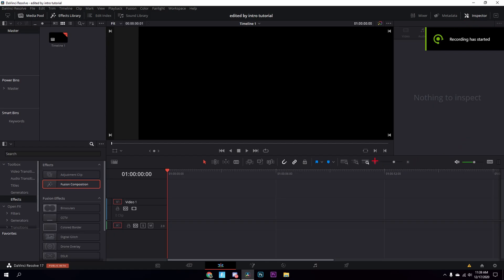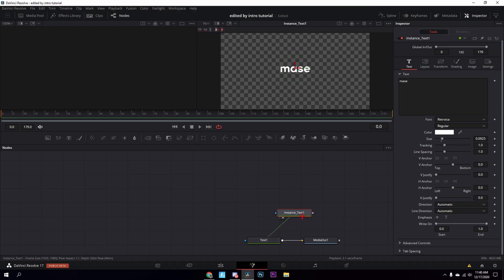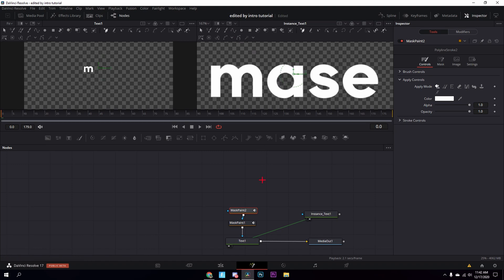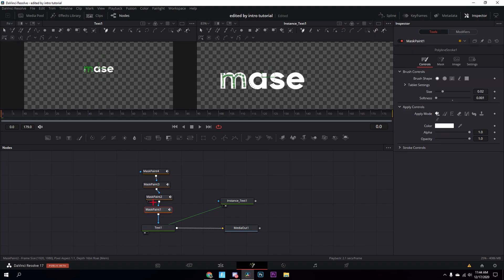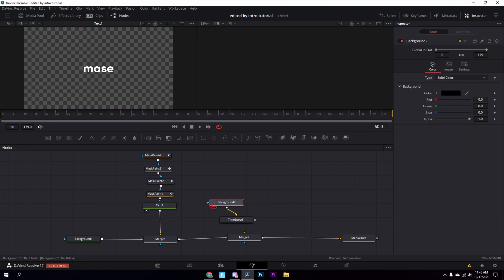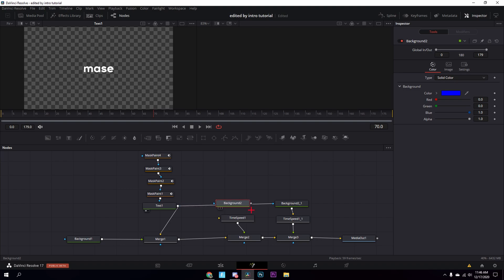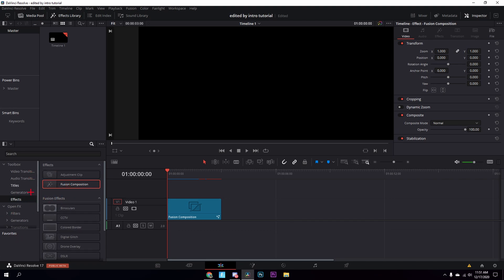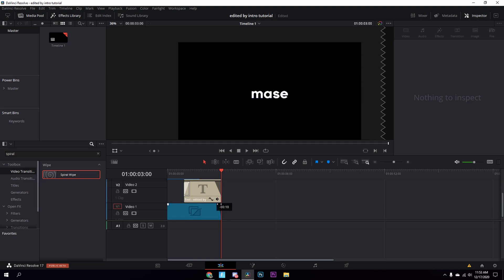How to Create an "EDITED BY" Intro in Davinci Resolve 17! (Yarn, LMGK, Numby)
My Computer (PC) Specs (Pre Built Alienware @ R11):
CPU: Intel Core i7-10700F (2.9-4.8GHz)
GPU: NVIDIA GeForce 2060 Super 8GB DDR4
RAM: 16GB Dual Channel HyperX FURY
Motherboard: ?
Cooler: CPU Liquid Cooling System
PSU: 1000 Watt
1 x 256GB SSD + 1TB HDD + 2TB External Hard-Drive
Case: Alienware @ R11 Case

Mouse Bungee
Mic (and Windscreen)